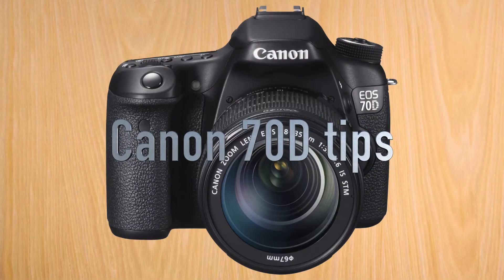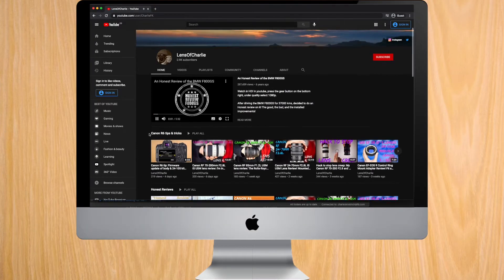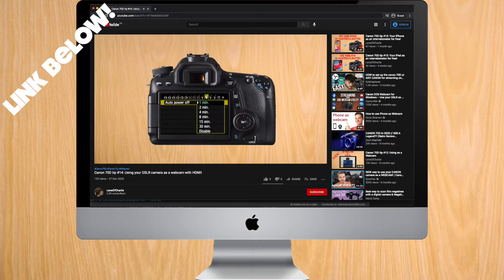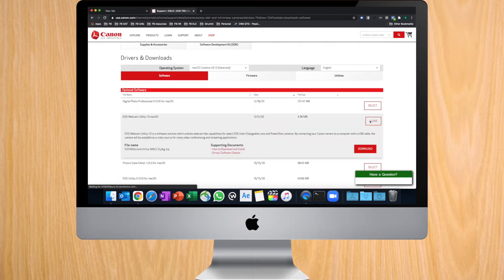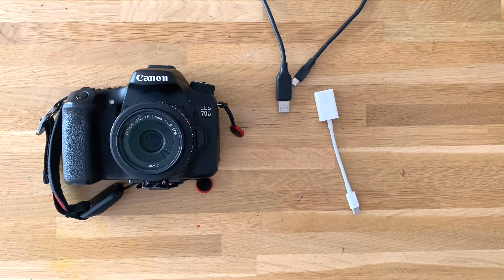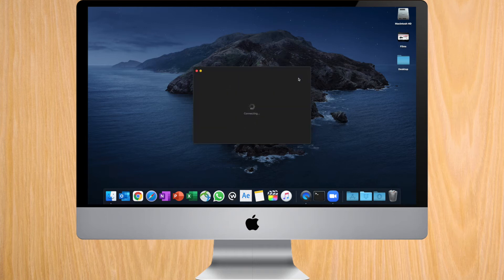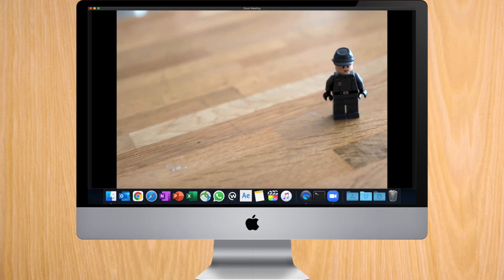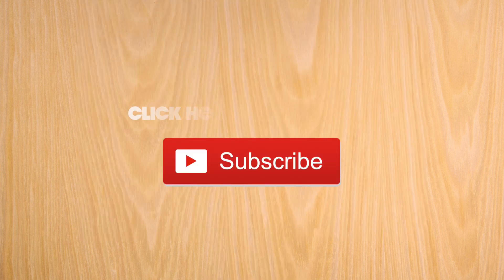Canon 70D tip #16: Use your DSLR as a webcam with FREE Canon software!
Finally!!! Canon native solution to use your 70D as a webcam! No hacks, no weird software! Just your Canon 70D, a USB cable and an install!

This is short video going through the steps on how to make a Canon 70D a webcam on a MacBook / iMac.

Why to do this?
- Better quality video for Zoom / Skype / Bluejeans calls vs. the camera on your desktop or laptop.
- You can use a fast lens for Bokeh / blurry background effect

What do you need before starting??
- A Mac
- A mini-USB to USB cable
- Your video calling software (Zoom, Skype, etc...)